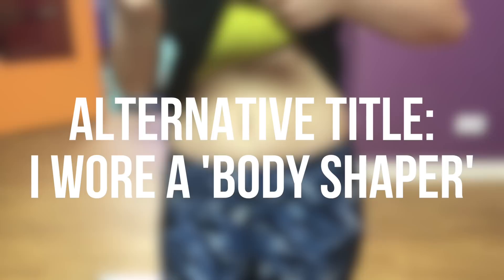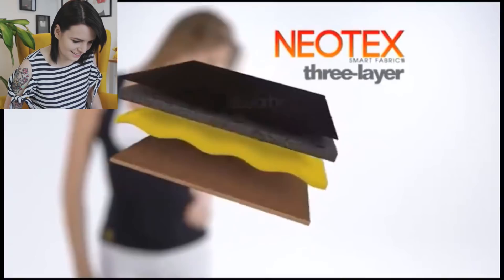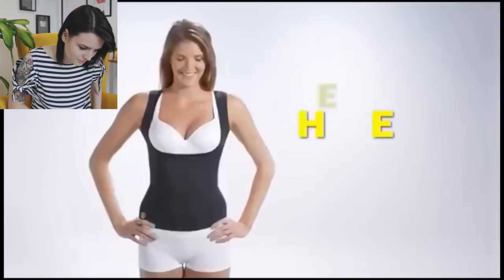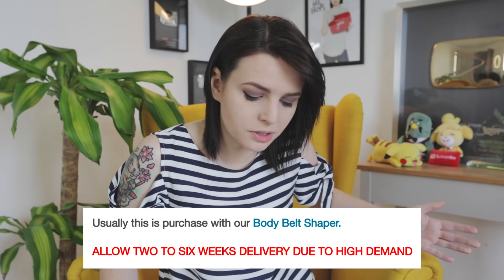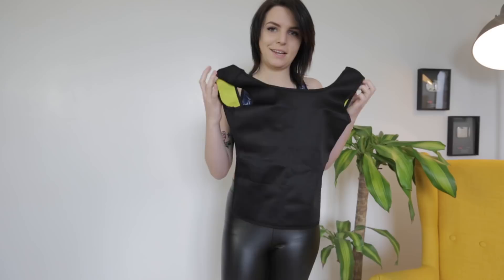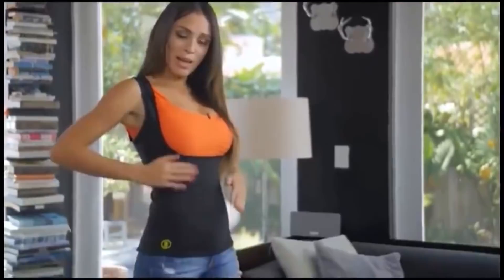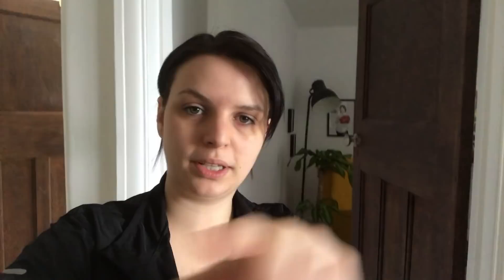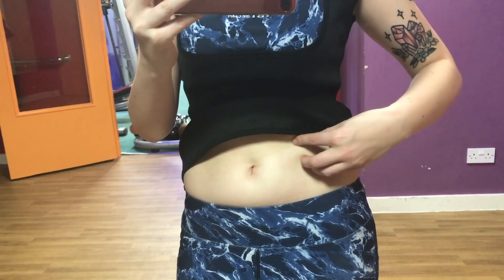I Wore a FAKE Waist Clincher (Facebook Scam) | Style Challenge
my book, 'feel good 101'